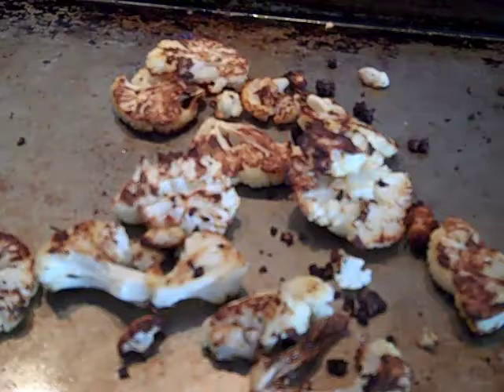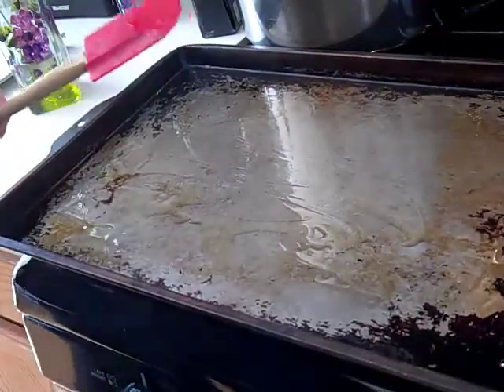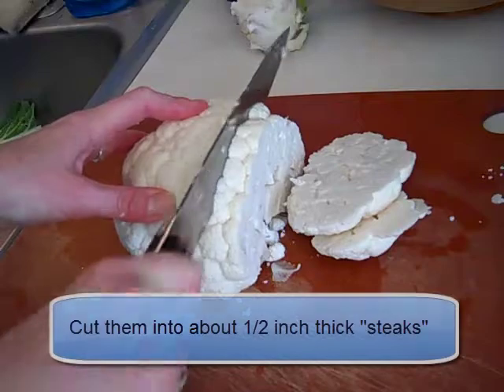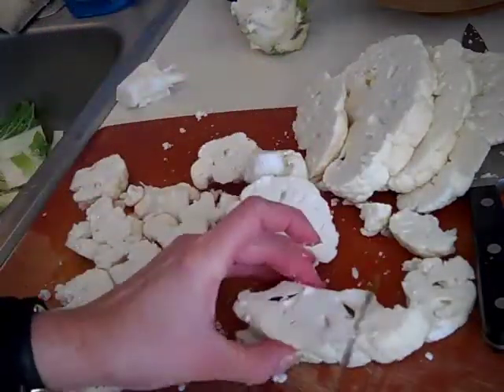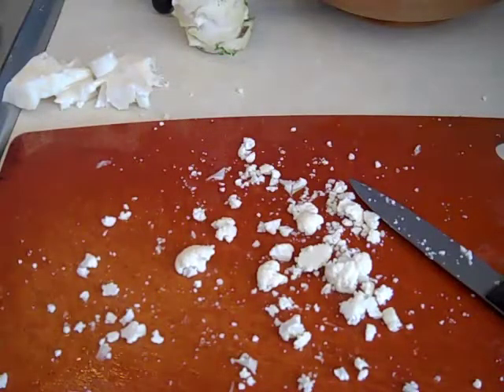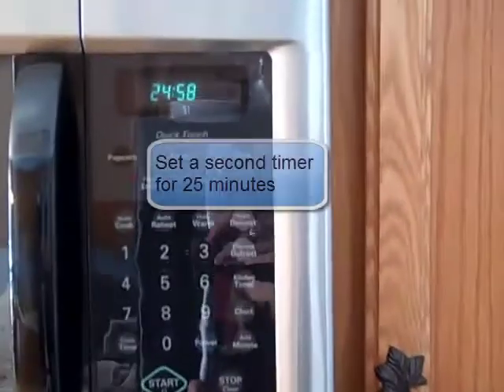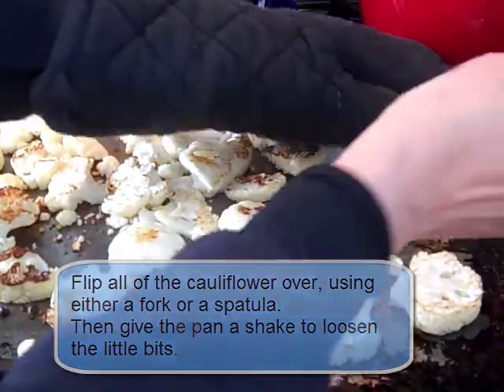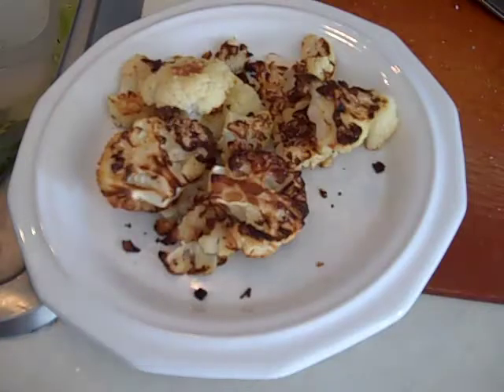Roasted Cauliflower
This is an easy roasted cauliflower recipe that is so good I could eat an entire batch in one sitting.

Ingredient List:
* about 2 or 3 tablespoons of Olive Oil
* 1 head of Cauliflower
* Salt